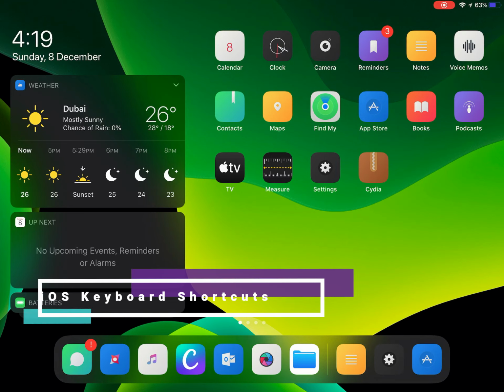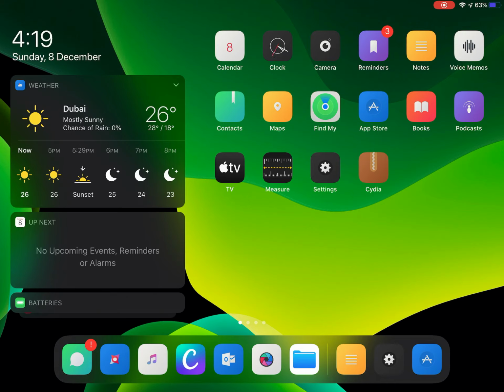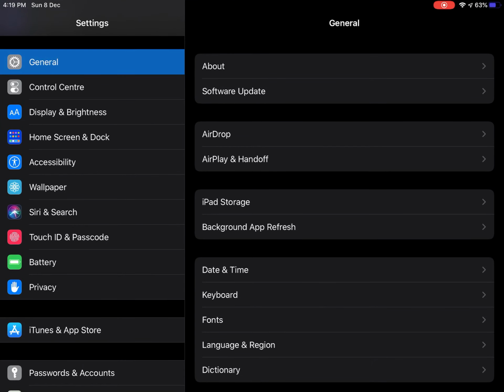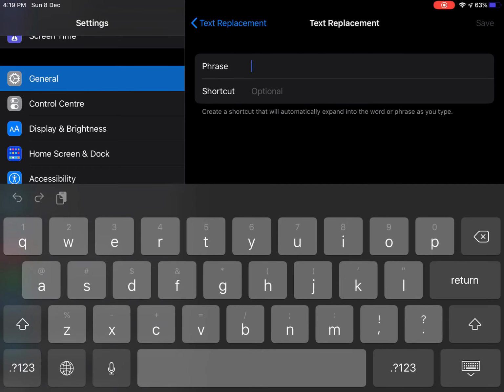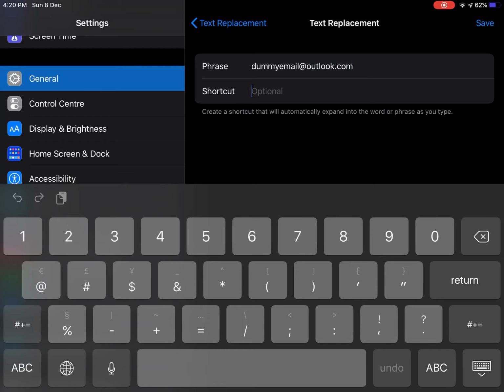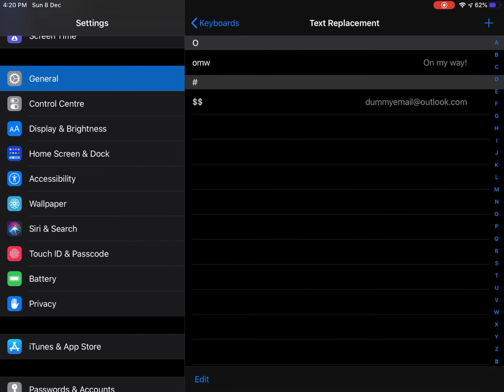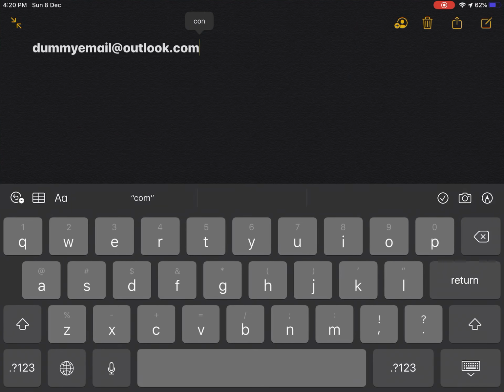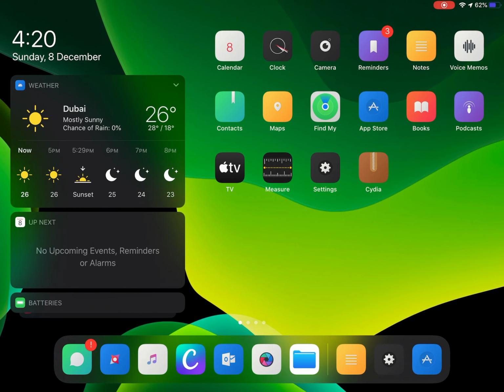How to add keyboard shortcuts to iOS 13 [Tutorial]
Welcome to a new video! In this video, I explain how to add keyboard shortcuts like double tapping $ will type an email.